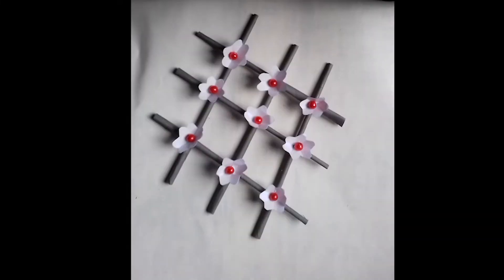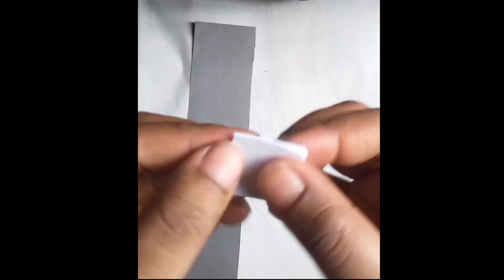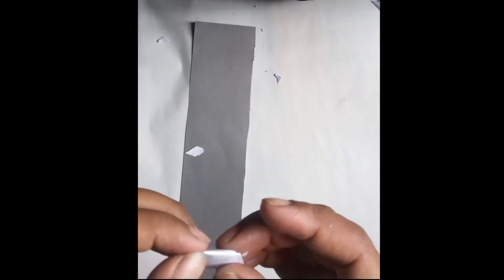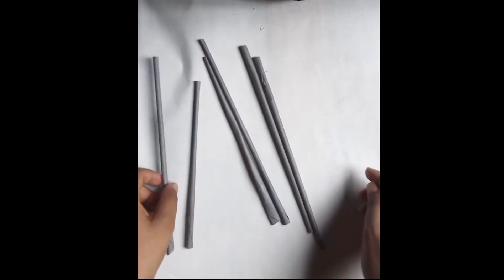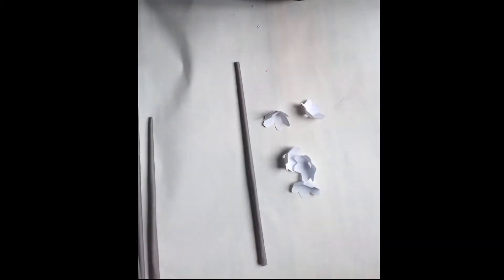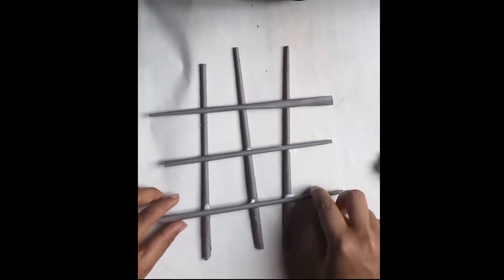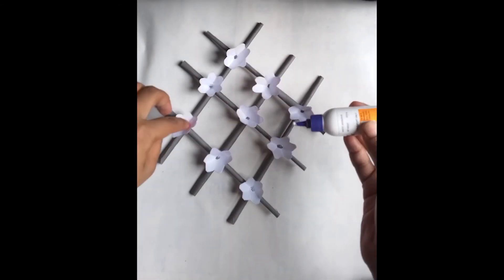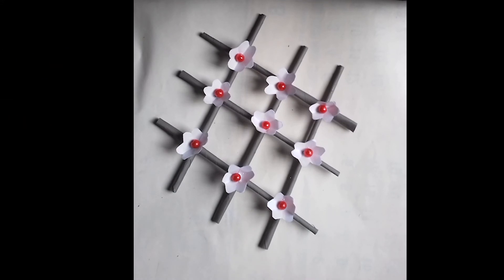How To Make A Paper Flower Flock At Home DIY Simple Paper Crafts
Hi guys,Today we gonna learn how to make amazing paper flower.
2018 new idea applied.
You can make it in only less than 5 minutes.
It is easy to make and you can turn your home more beautiful.
Material required
-colour paper
-scissors
-glue
-pencil
-scale

For watching my next Videos..
please stay with us for our next videos.